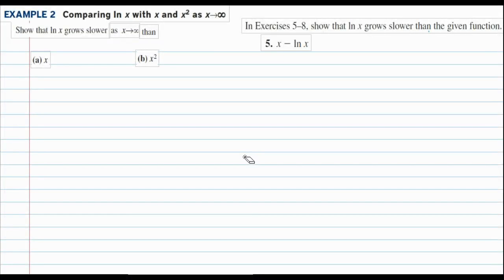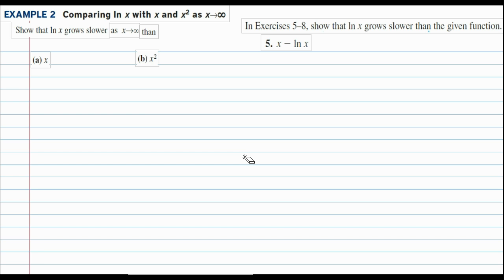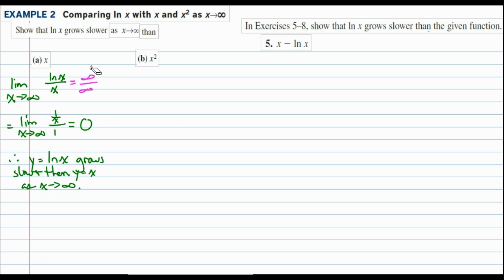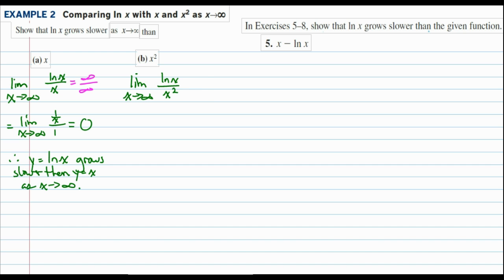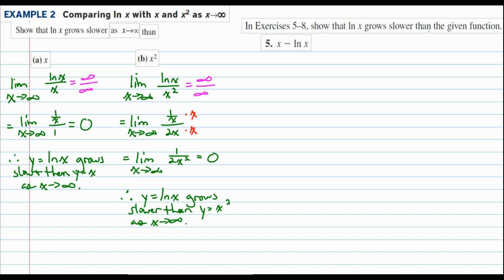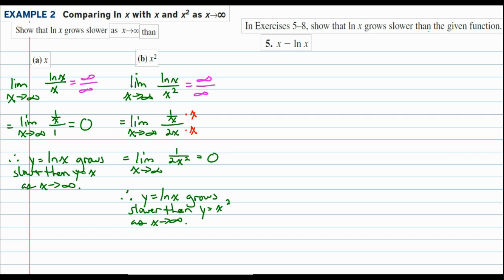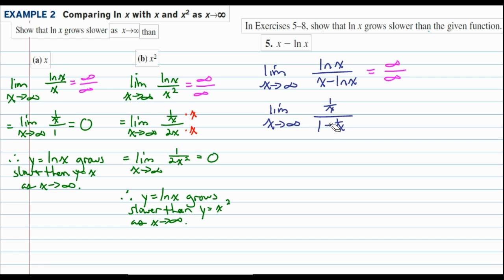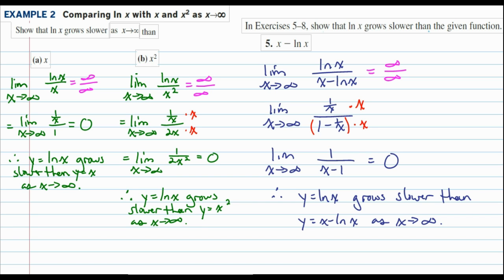Calculus 8 3 ex 2